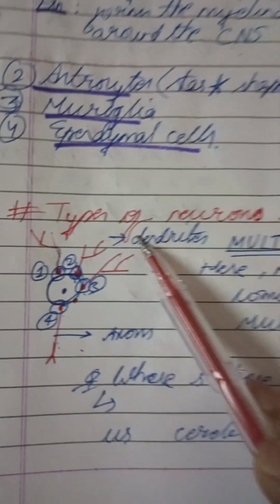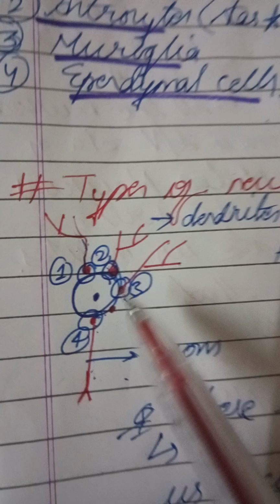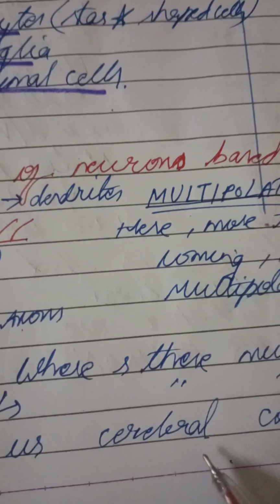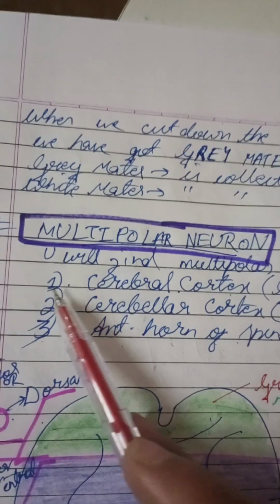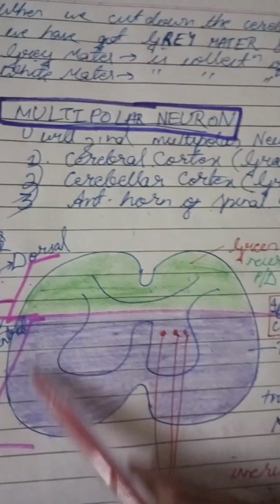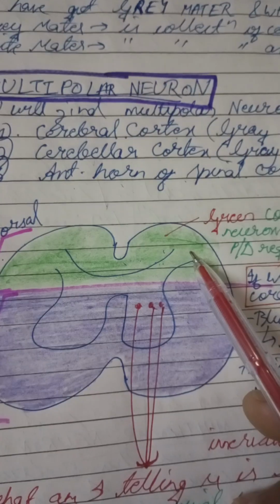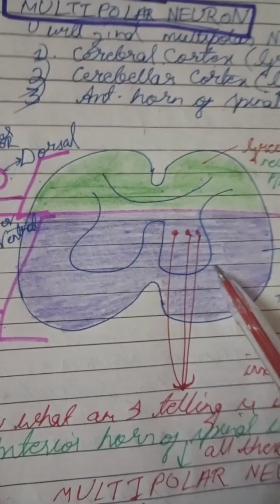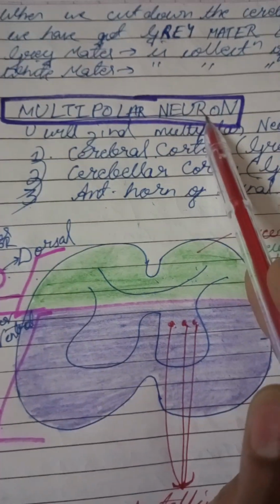Episode 9#Types of neurons based on Poles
Episode 9 of Rapid revision of Neuroanatomy nervous Multipolarneuron#